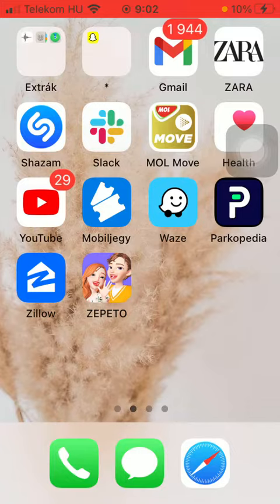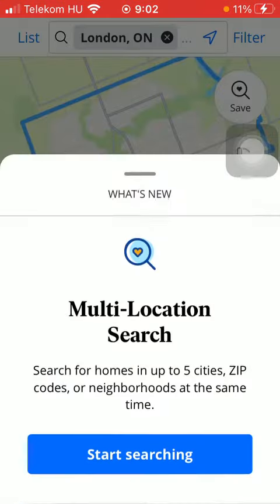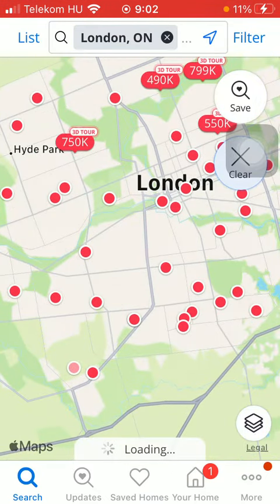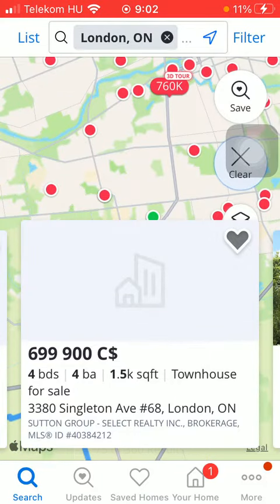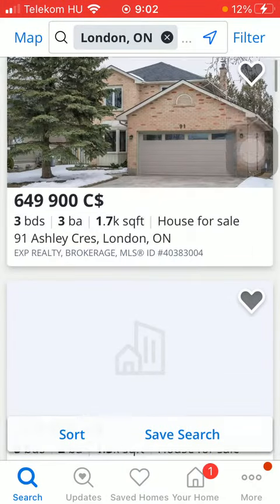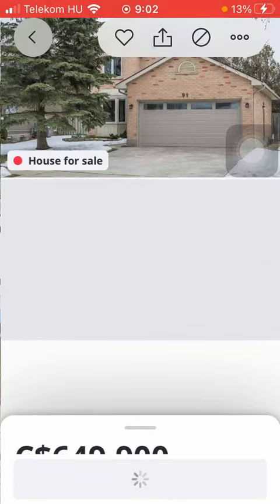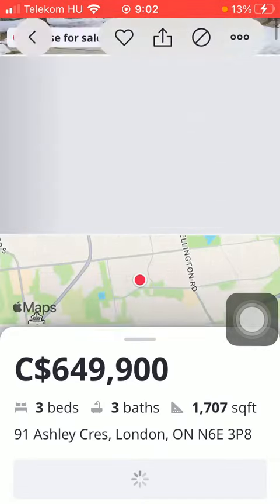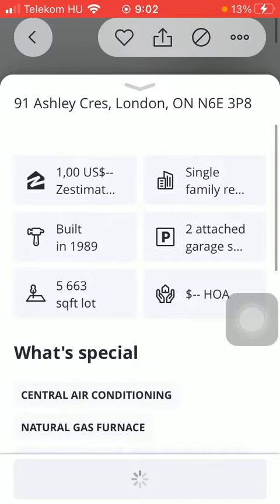How to search for homes and real estates on Zillow?